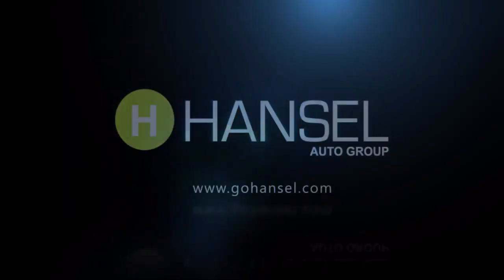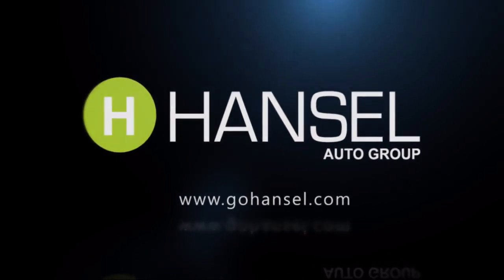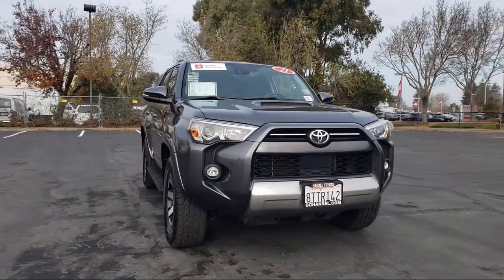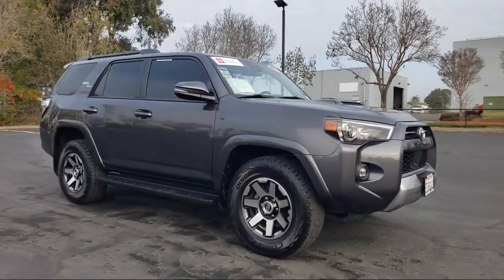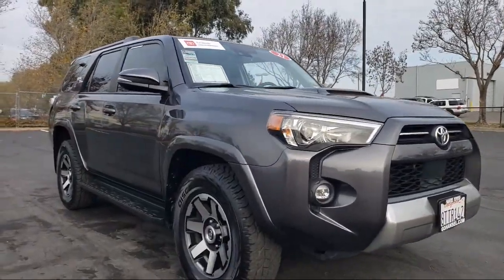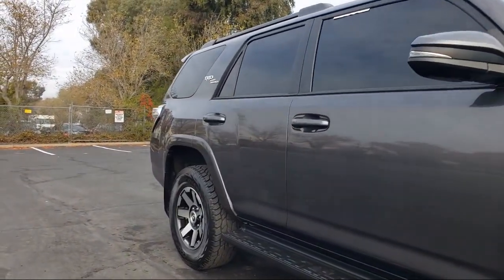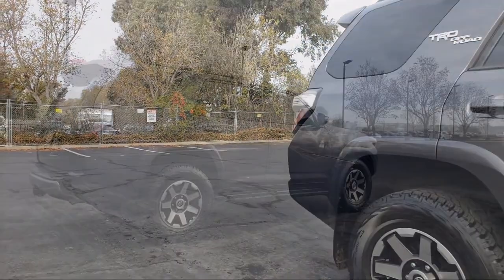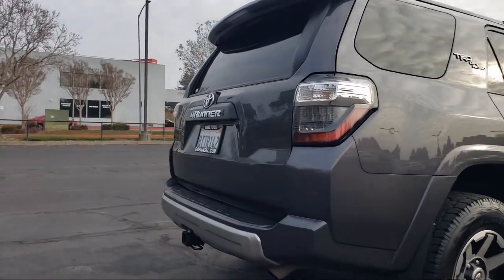2021 Toyota 4Runner TRD Off-Road Premium Sport Utility Santa Rosa Rohnert Park Petaluma Sebastopo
2021 Toyota 4Runner TRD Off-Road Premium Sport Utility Stock Number: TU62093A Vin:JTERU5JRXM5874916.

Hansel Toyota
1125 Auto Center Drive